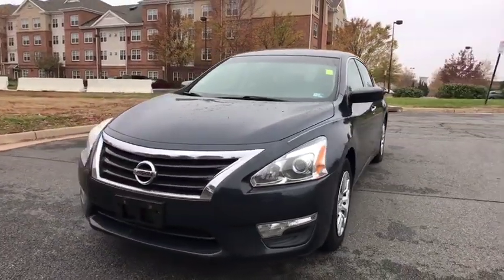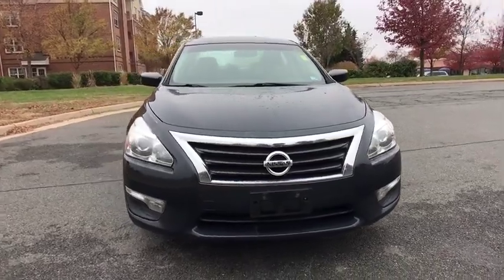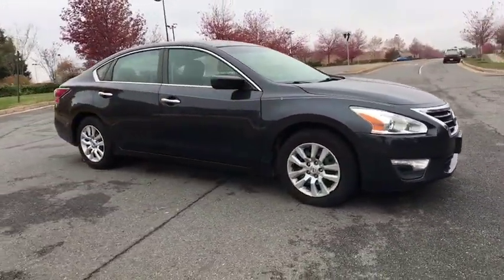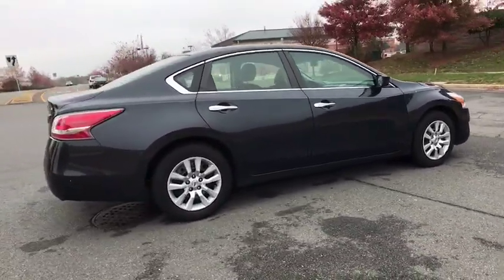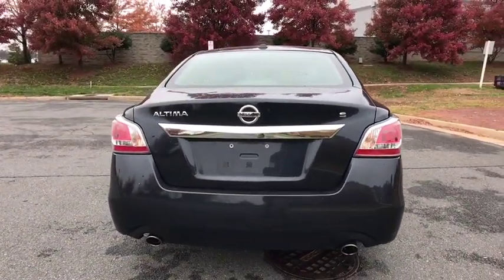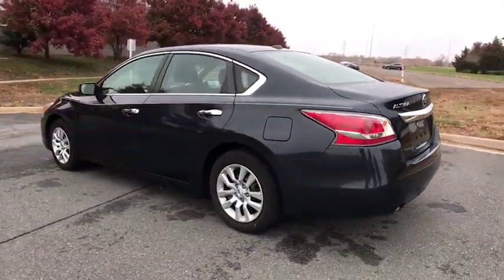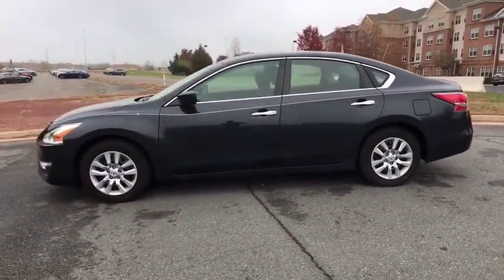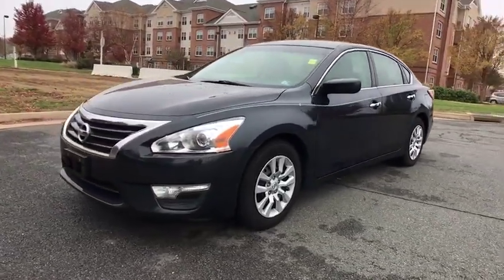2015 Nissan Altima Ashburn, Manassas, Chantilly, Vienna, Springfield, VA A26581B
Used 2015 Nissan Altima available at Browns Dulles Nissan in Ashburn, Virginia. Servicing the Manassas, Chantilly, Vienna, Springfield, VA area.
2015 Nissan Altima 4dr Sdn I4 2.5 - Stock#: A26581B - VIN#: 1N4AL3AP7FC215395

Recent Arrival! 2015 Nissan Altima 2.5 FWD CVT with Xtronic 2.5L I4 DOHC 16V CVT with Xtronic.&lt;br&gt;&lt;br&gt;&lt;br&gt;27/38 City/Highway MPG&lt;br&gt;&lt;br&gt;Awards:&lt;br&gt;  * 2015 KBB.com 10 Best UberX Candidates   * 2015 KBB.com 10 Best Sedans Under $25000